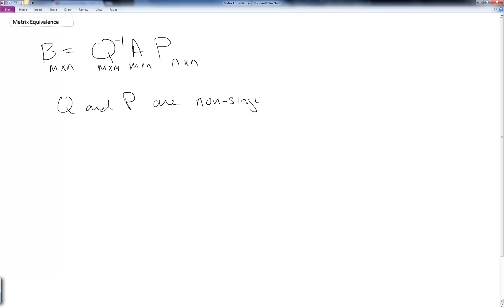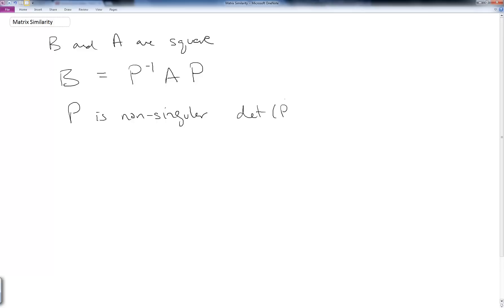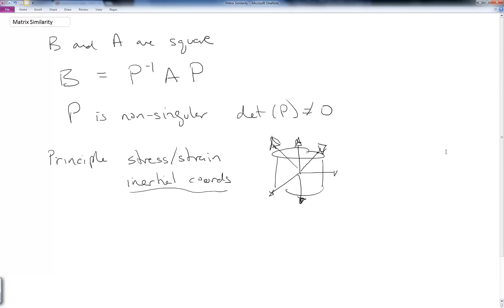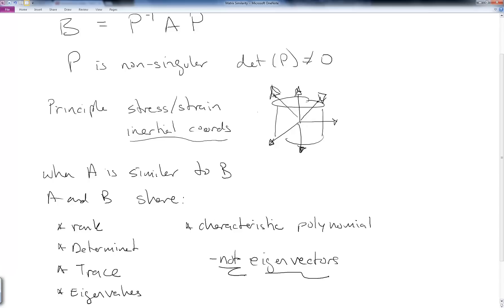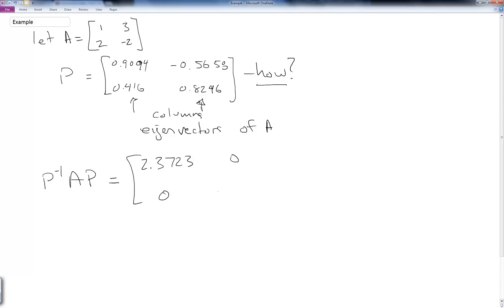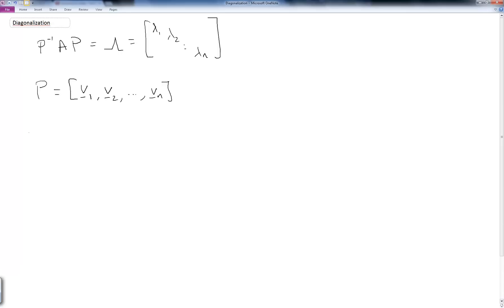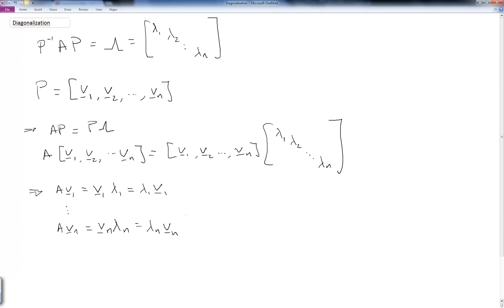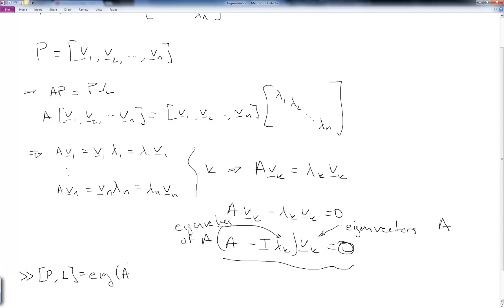7.2 Similarity Transforms and Diagonalization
Matrix Equivalence, Similarity and Diagonalization are considered